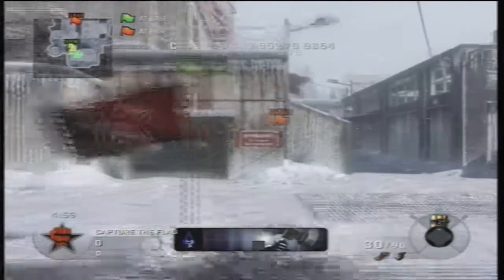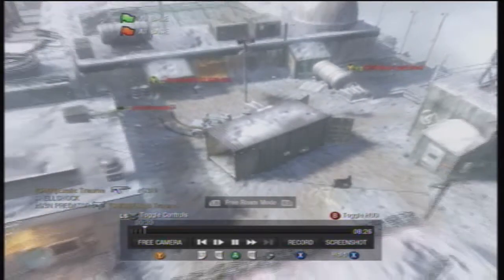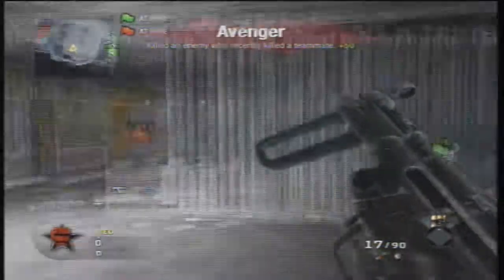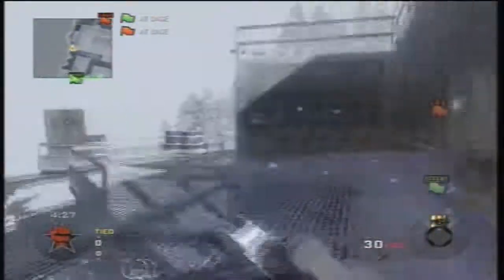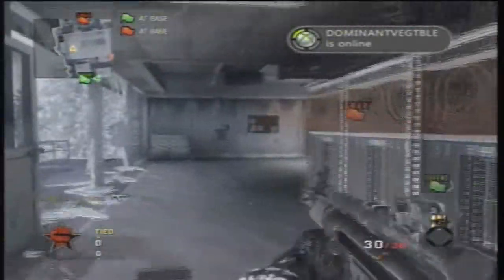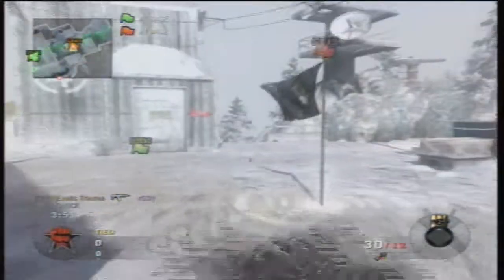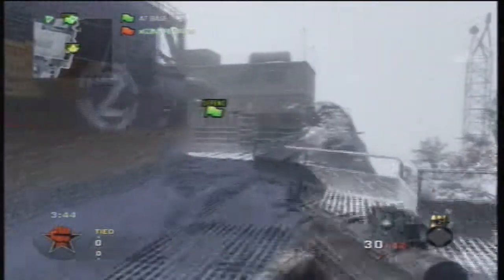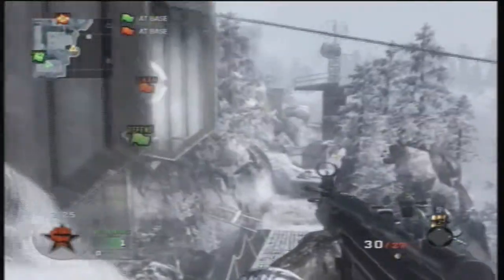CoD Back To Basics epsoide 1